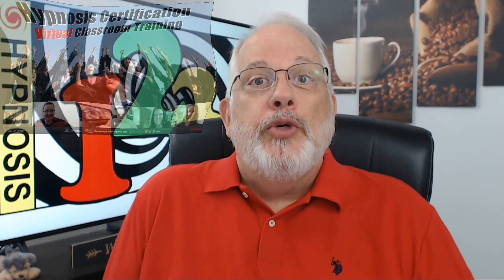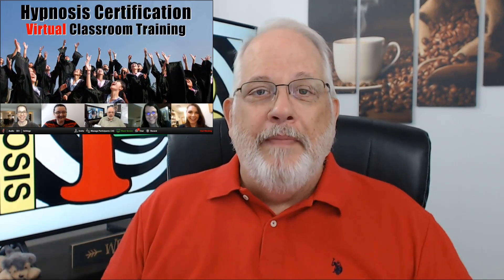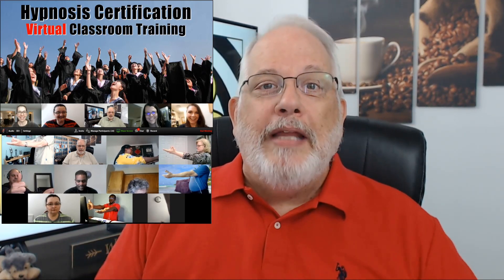3 Easy Ways to Learn Hypnosis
OPTION #3 - ★ ★ LIVE VIRTUAL HYPNOSIS CERTIFICATION TRAINING ★ ★ - 6 Day Virtual Training from Home

✔ The BRAND NEW Page - Everything that's going on, freebies, fun and more is